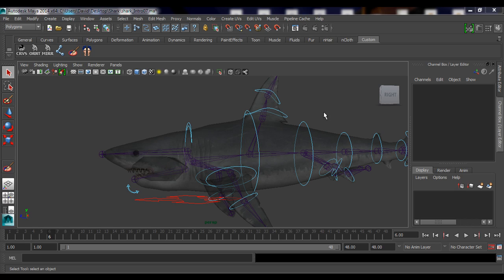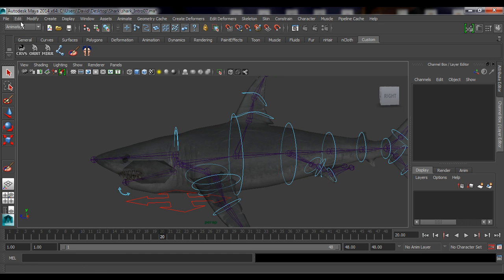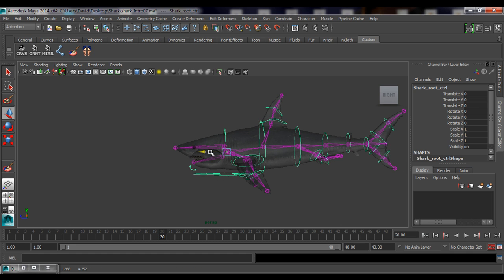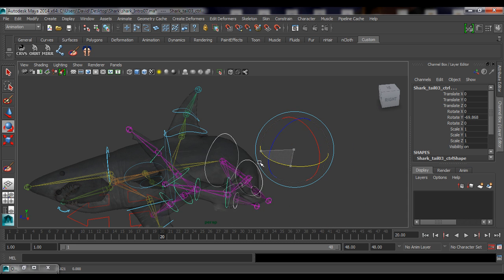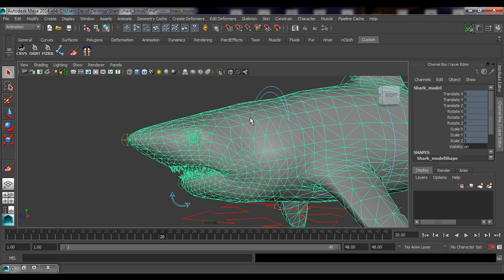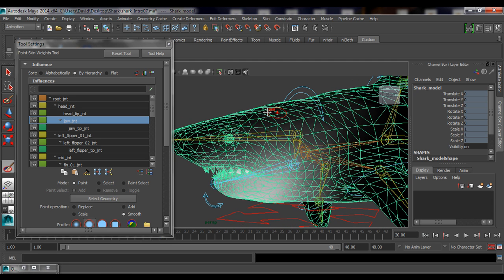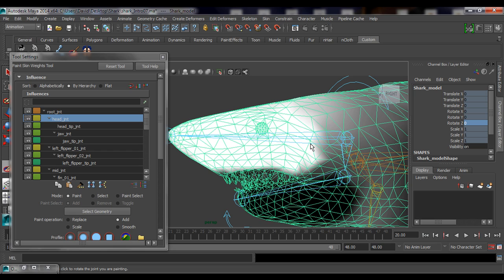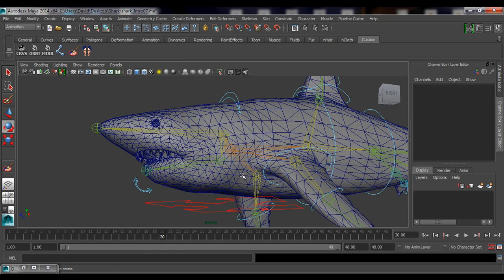How to rig in Maya - Shark Part 9